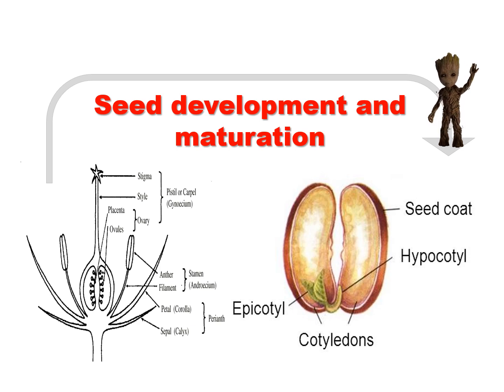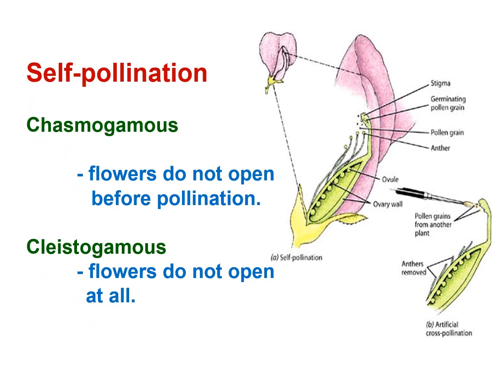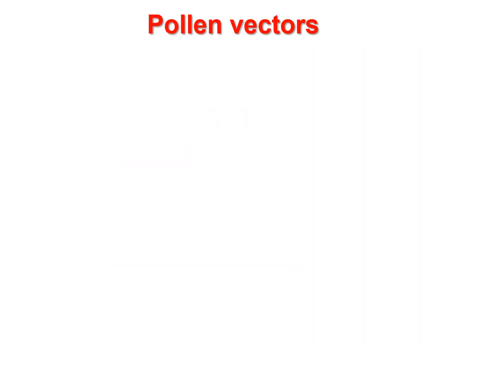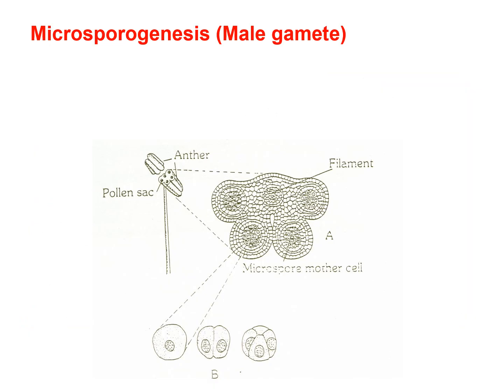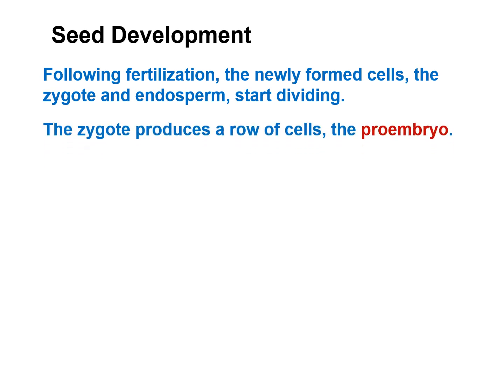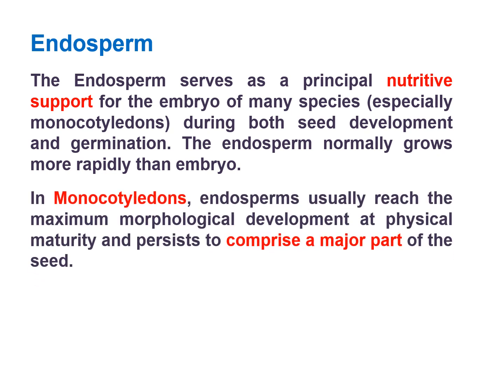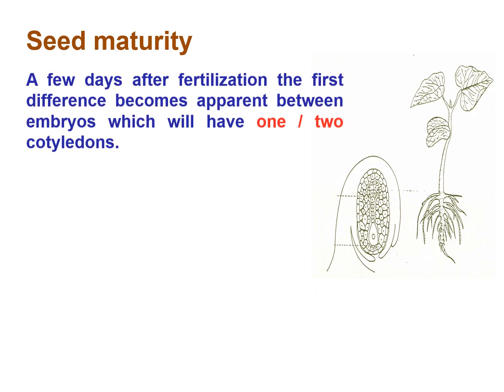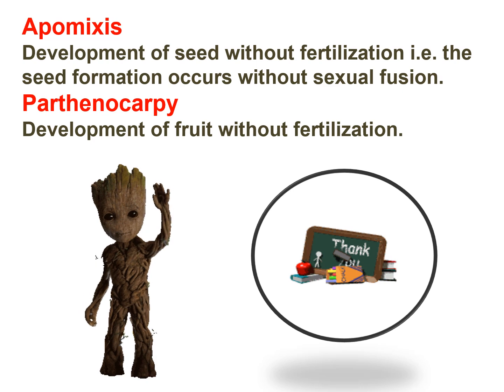Seed development and maturation - A complete guide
Seed development and maturation

1. Pollination 2. Fertilization 3.Development of the fertilized ovule by  a. cell division  b. accumulation of reserve food material c. dehydration.

Cross-pollination

Unisexual flowers  – monoecious
    Dioecious
Bisexual flowers
   – self-sterility
 self - incompatibility

  dichogamy

 herkogamy

 heterostyly

Organs development and fertilization

Megasporogenesis
Megagametogenesis
Microsporogenesis
Microgametogenesis
Fertilization

The zygote produces a row of cells, the proembryo.
After a few hours or days, the proembryo cell farthest from the micropyle enlarges and divides, forming the first cells of the embryo.
Of the cells formed by this division, the cell nearest the micropyle gives rise to the roots and associated underground plant parts.
The other cell gives rise to the above-ground parts: stems, leaves, and eventually flowers